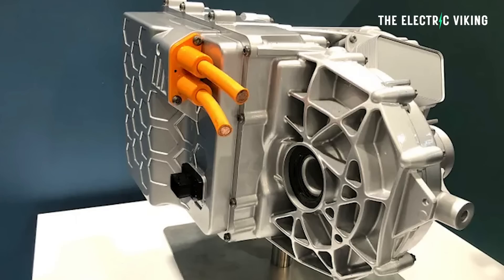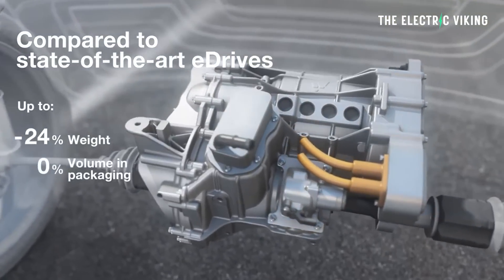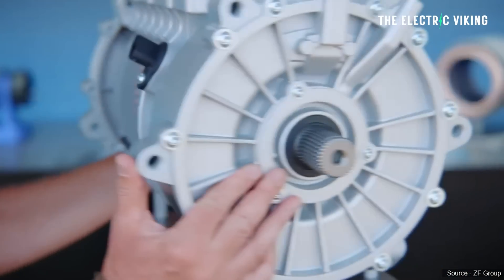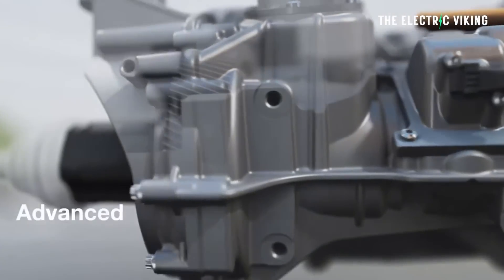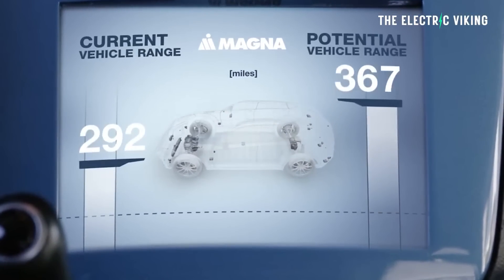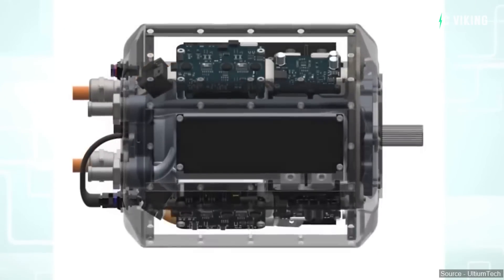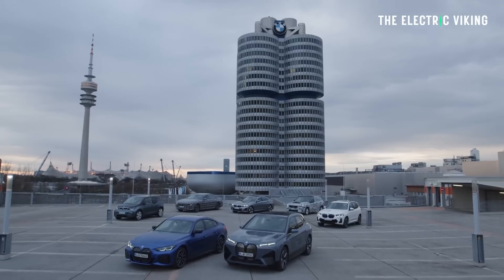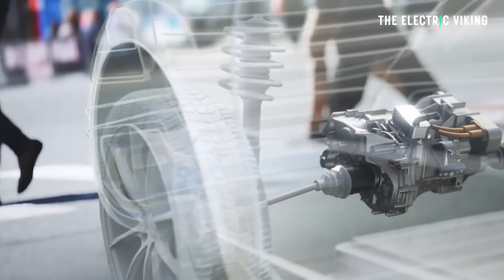NEW electric car motor is 67% more powerful, 20% smaller & weighs 75kg